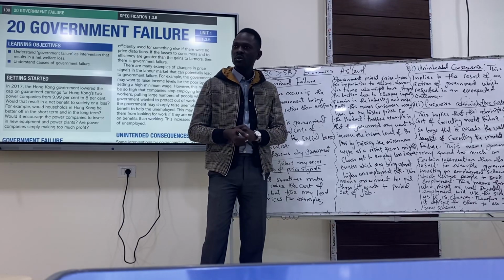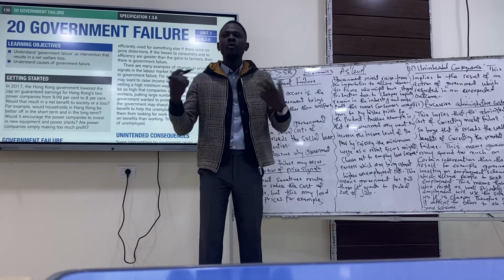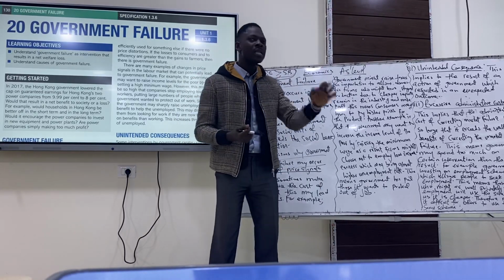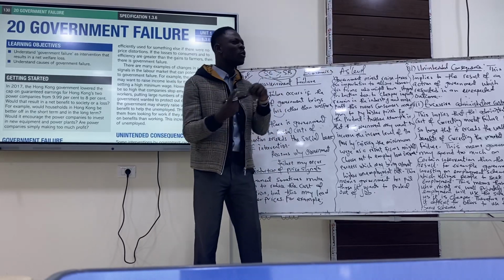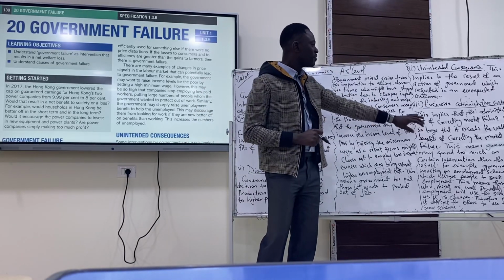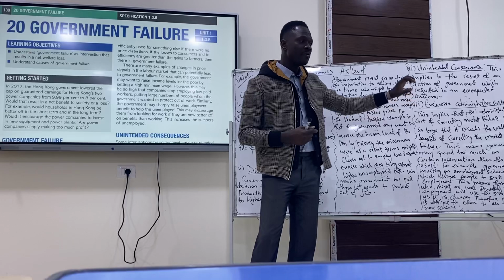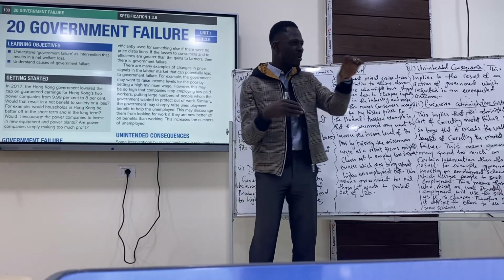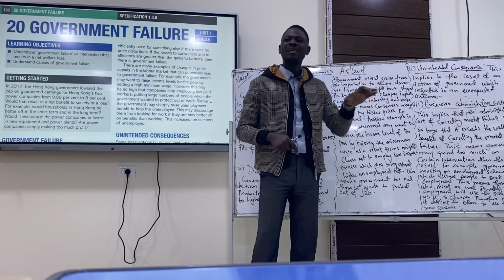Economics AS’Level(Government Failure: Distortion of price signals, Unintended Consequences)